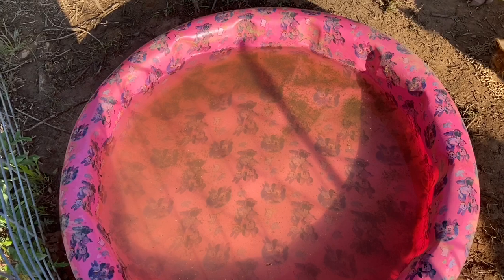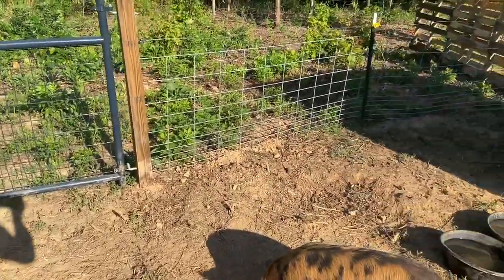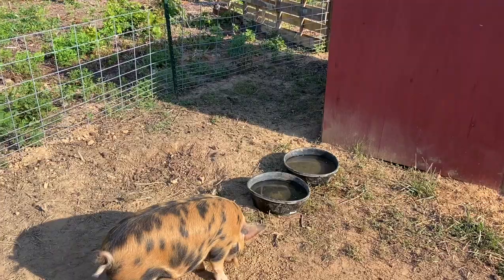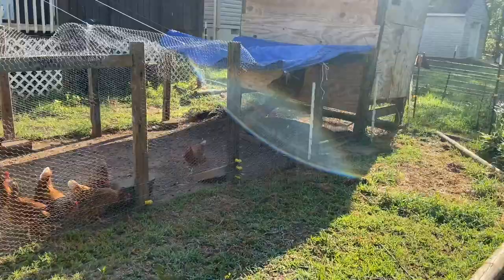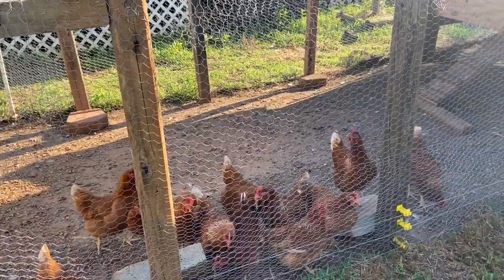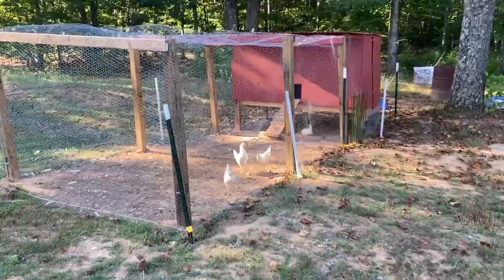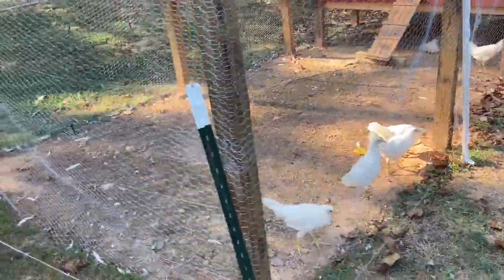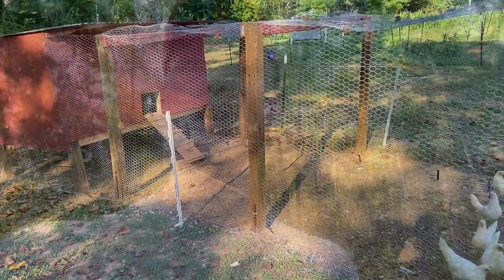It's SO HOT! What You Need To Do To Help Your Animals Beat The Heat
Help your animals beat the heat this summer with these tips! It gets really hot in Virginia during the summer! Make sure your animals have plenty of fresh water and shade. This will help them from over heating. You can also give them a lot of treats such as watermelon to help keep them cool in between feedings! If you have Kune Kune pigs make sure they have a mud puddle and a pool of water because pigs don't sweat so it is hard for them to regulate their body temperature without plenty of shade, mud, and water!

Get custom home decor and more inventory is coming at The Lee Homestead Etsy page! All of our products are proudly made in the United States!